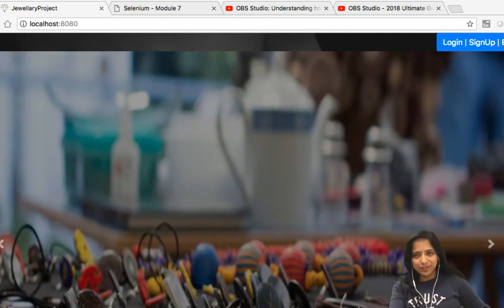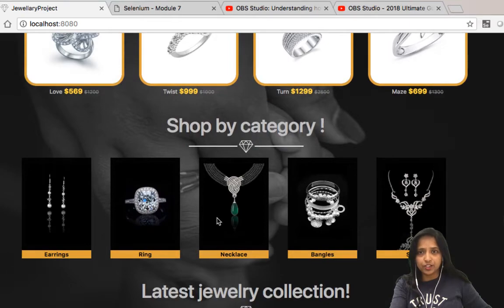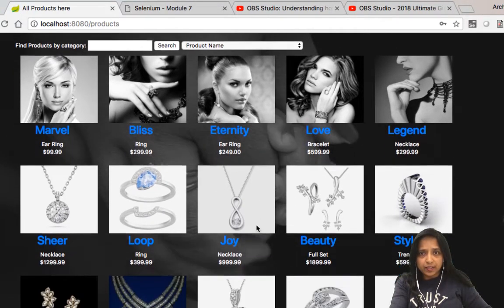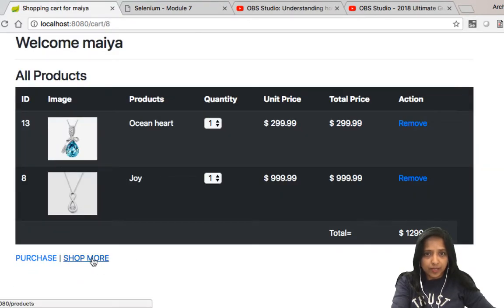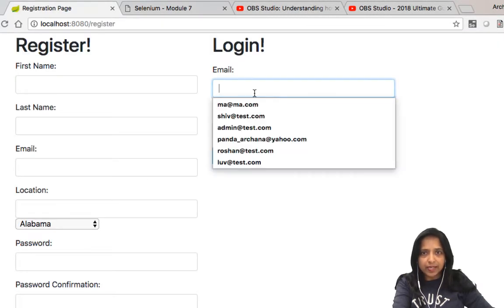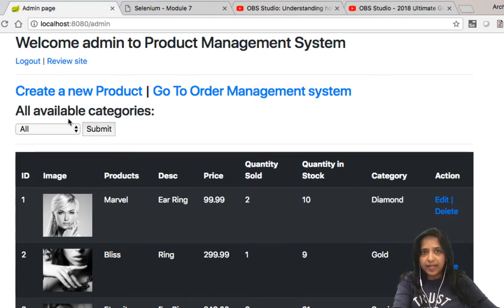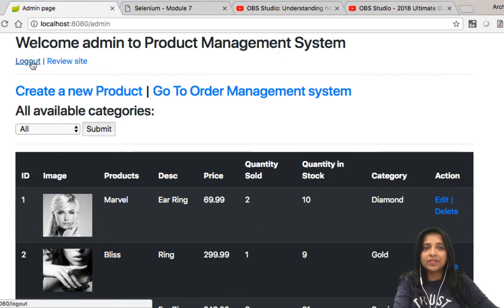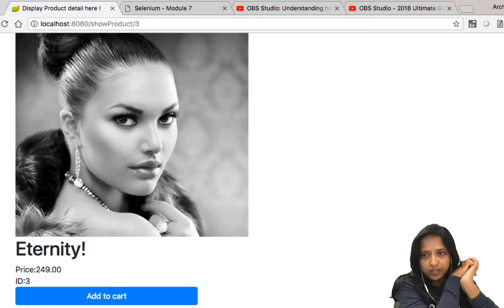E-Commerce Java Full Stack website designed by Archana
A project for my Java class, a full stack Java based fully responsive E-Commerce website, deployed on AWS. Here are the technologies being used - Java, Spring Boot framework, mySQL DB, HTML, CSS, Javascript, etc

Language - Java
Framework - Spring Boot
Front End - HTML, CSS, Javascript, BootStrap,
Database - mySQL
Testing - Selenium

MVC structure was followed with the following architecture-
Models, Repositories, Services, Controllers.